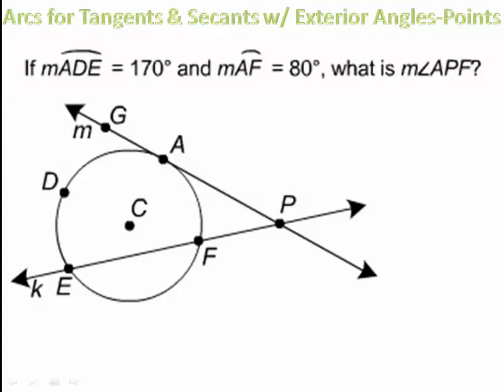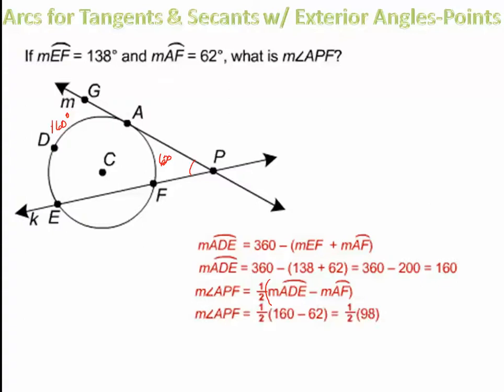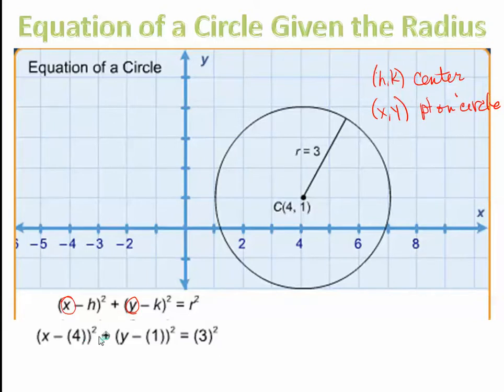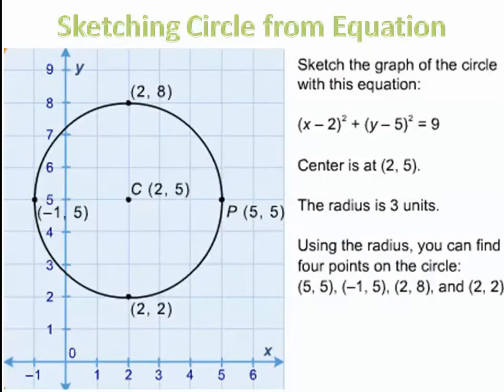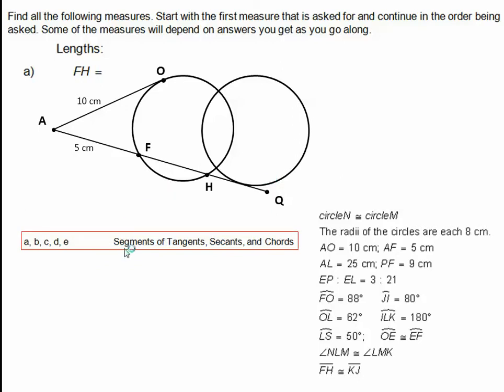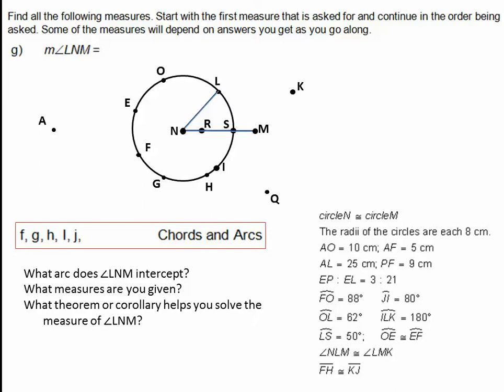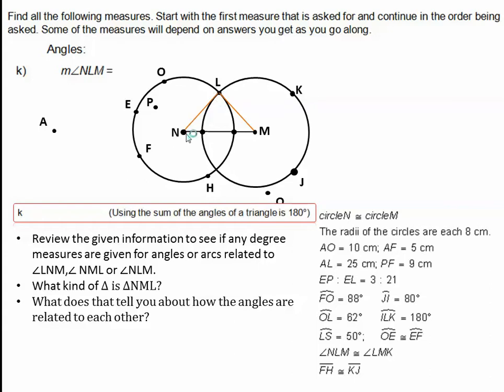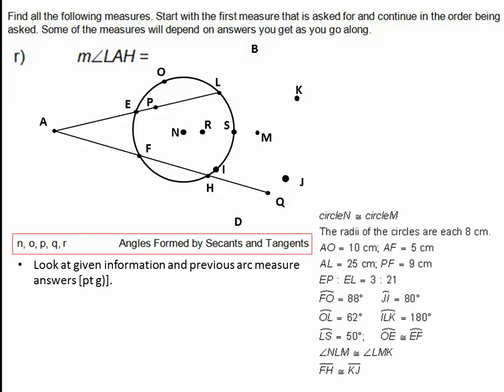SU4 Test Review Part 2